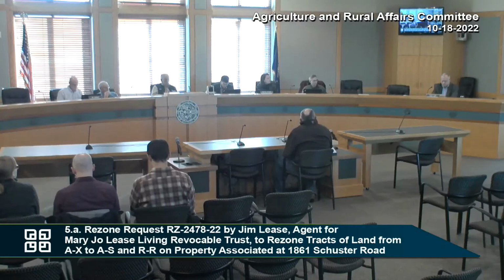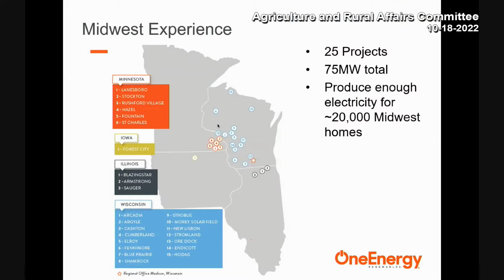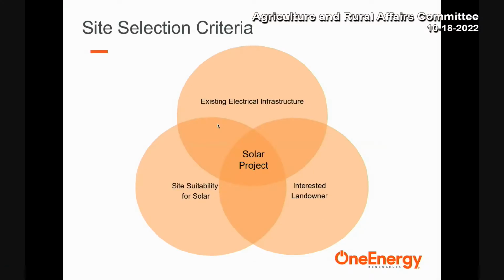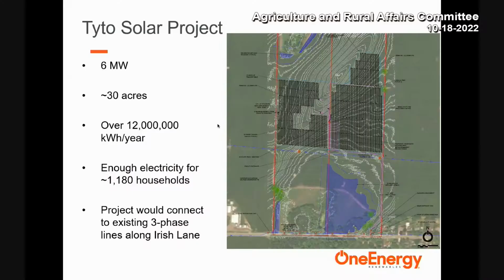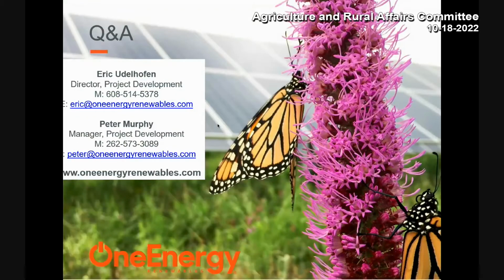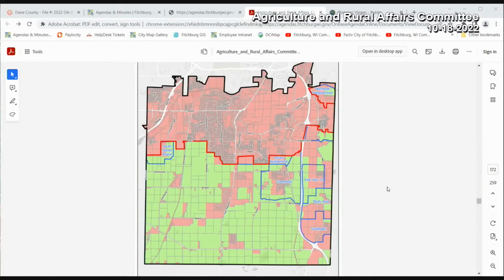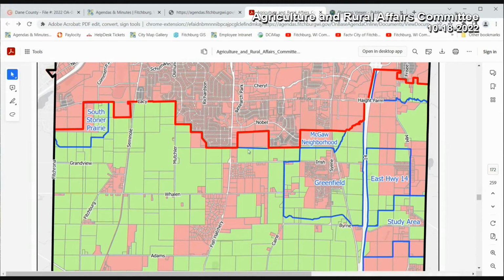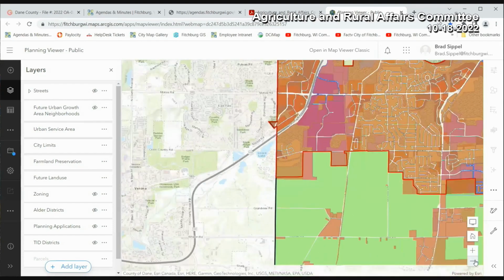Fitchburg, WI Agriculture and Rural Affairs Committee 10-18-22